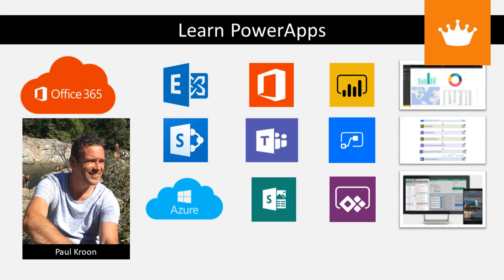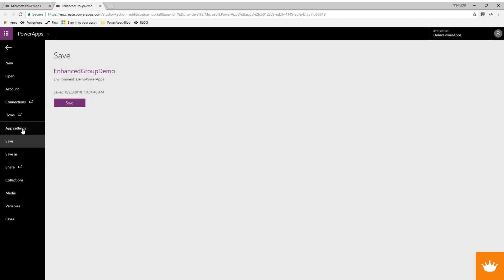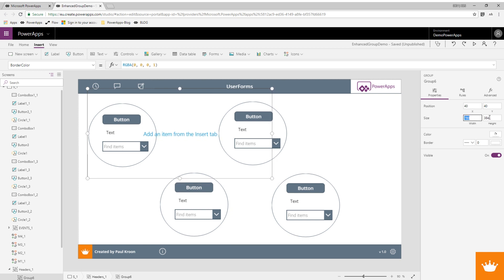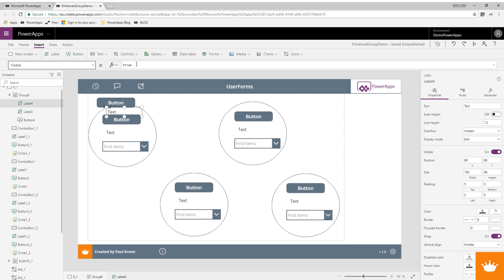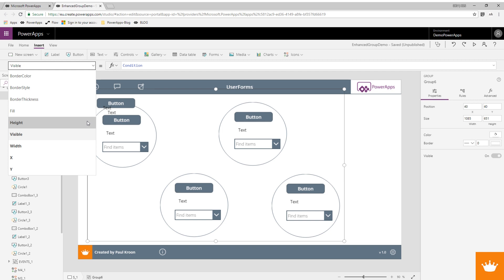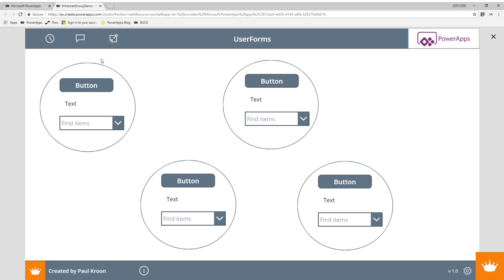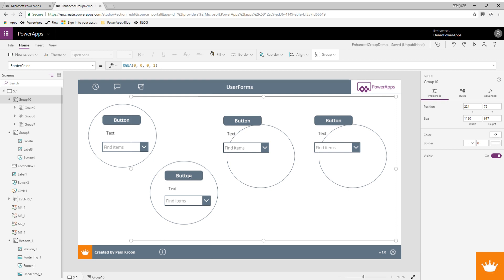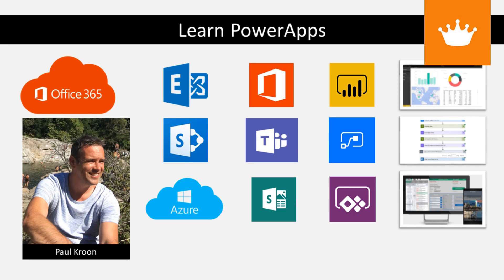Learn Powerapps | 12 | Enhanced Groups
Learn more about the new feature Enhanced Groups.

There are some flaws in this experimental feature. Please vote for my idea on the PowerApps Forum so the PowerApps team will pick this up by following this link:

If you want me to do other video's please let me know by posting your request below.